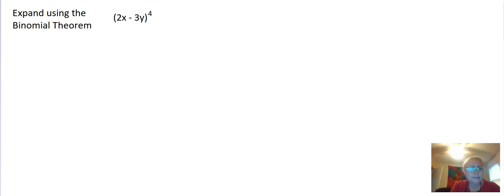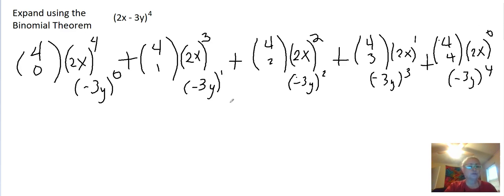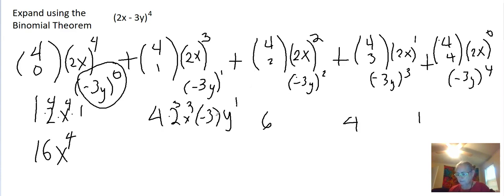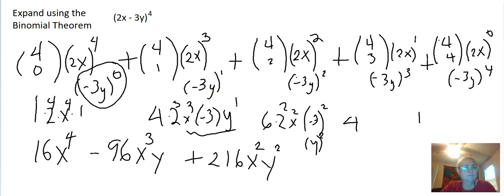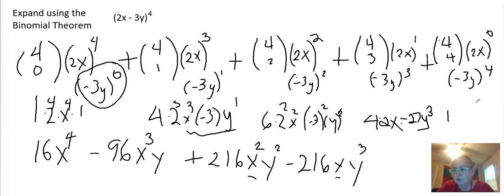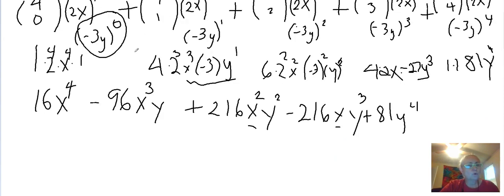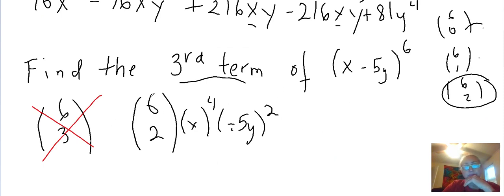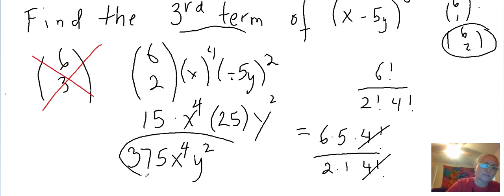Expanding Binomials using the Binomial Theorem